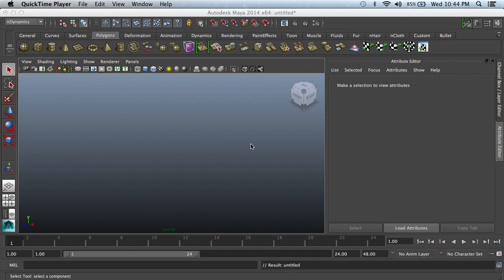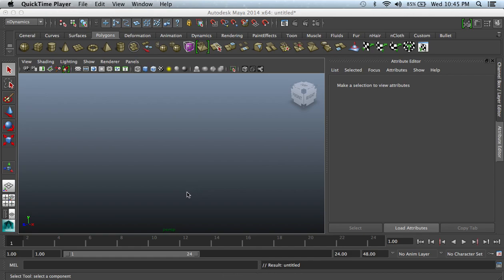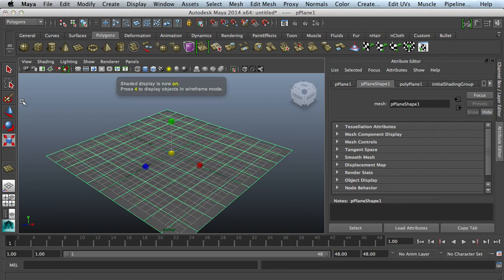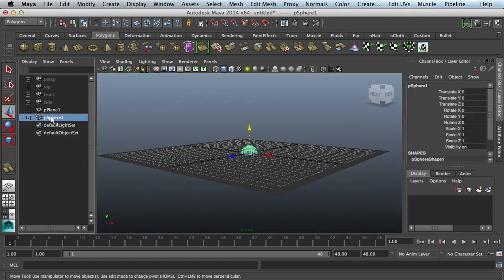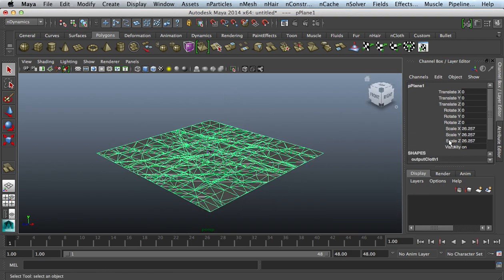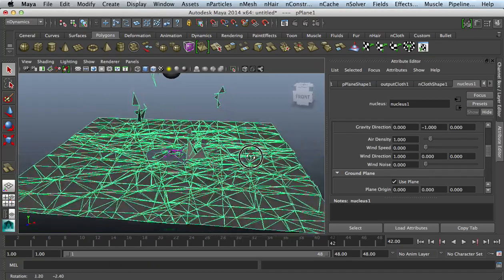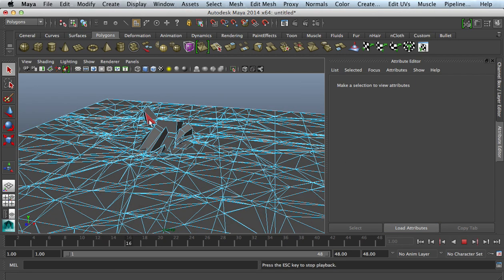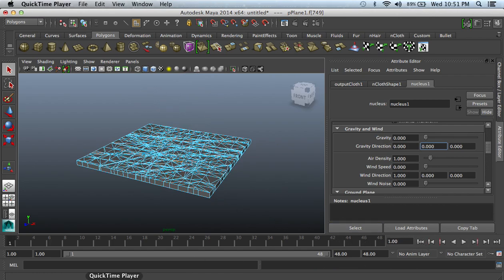Autodesk Maya nCloth Destruction tutorial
What's up people?!!!, this is my first ever Autodesk Maya tutorial. today we will take a look at the basic set up of creating an shatter effect with Autodesk maya ncloth. This effect can be used with larger workspaces whether it be blowing up a building or destroying a car. if this tutorial helped you please don't forget to hit the like button and subscribe i will be doing more tuts on "Autodesk Maya Fluids" and more!!

"Anything is possible"- Jeremiah